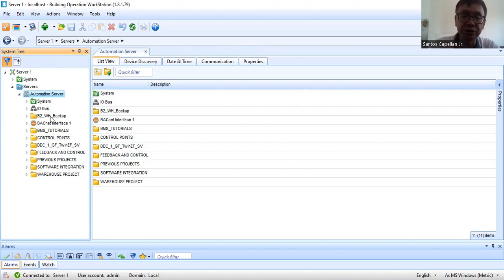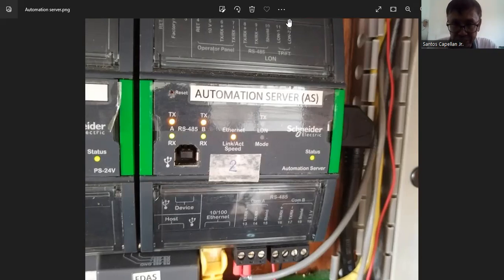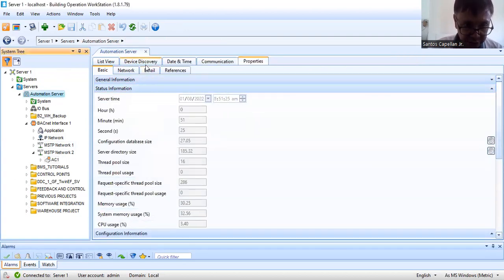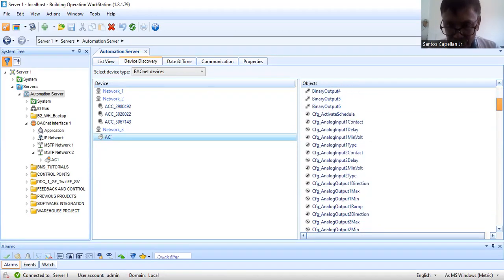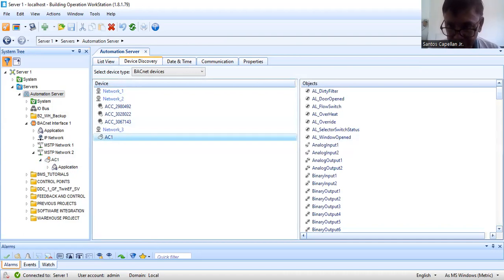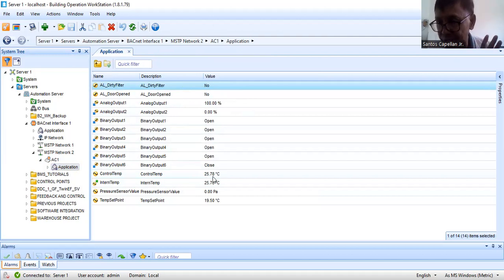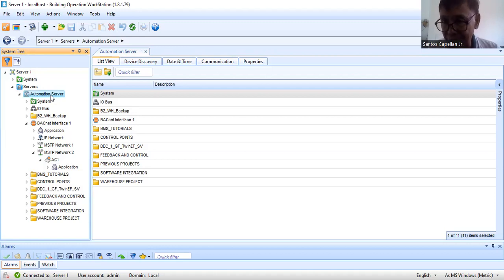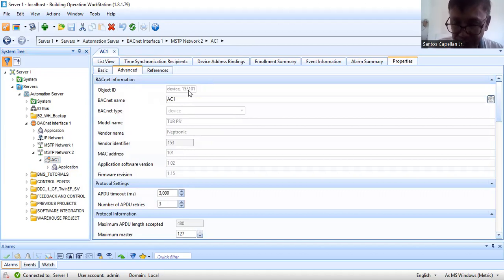BMS - COLD ROOM THERMOSTAT SOFTWARE INTEGRATION TO BMS